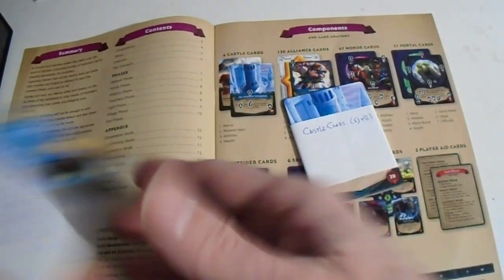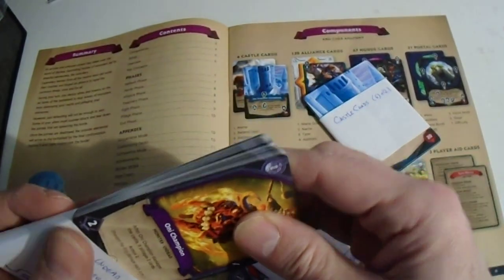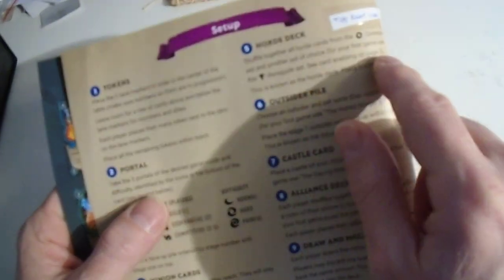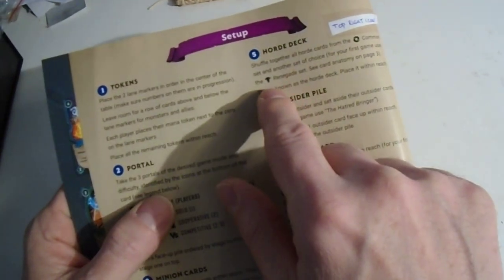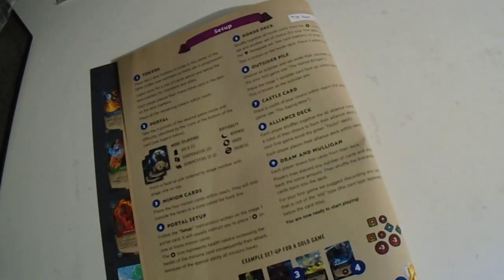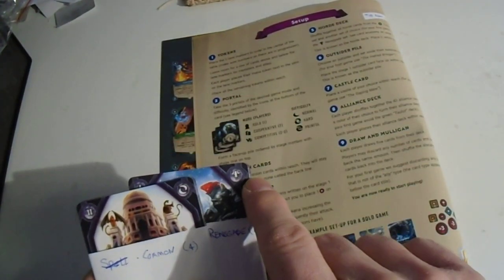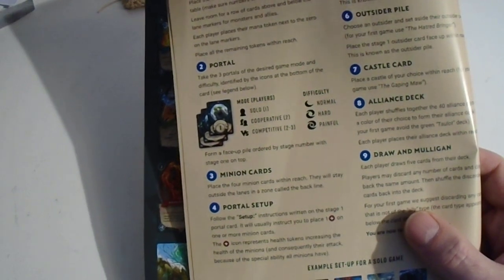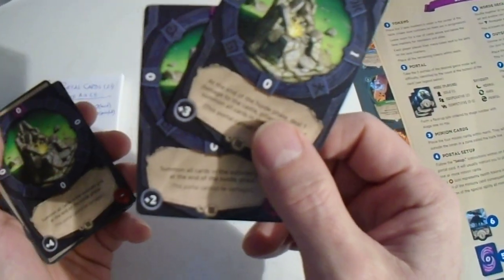344. Organizing Skytear Horde 1-2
00:00 CONTENT: working through the setup. Very important!

00:10 Best watched at 1.5x speed.

00:40 already discussed on discord, next edition will separate components and anatomy.

02:40 Heroes like Corjuf should ONLY be included when specific decks on castle backs specify this - NOT in a blue deck setup.

5:10 renegade SET is not "cards with KEYWORD renegade" but those with icon renegade.

7:30 this is one-time work and quite essential to do correctly.

8:00 absolutely pointless to use green backs, double sided fronts would make more sense.

10:00 only legible on a big screen I'm afraid.

12:00 it's the final solo portal what cannot be destroyed and is used in all solo games.